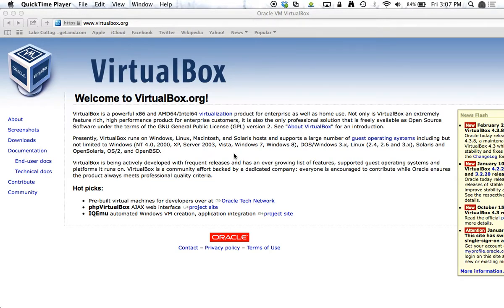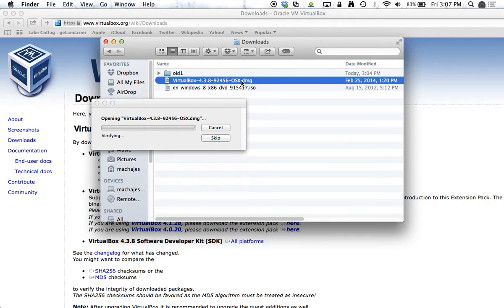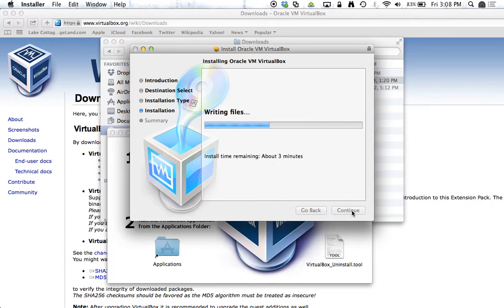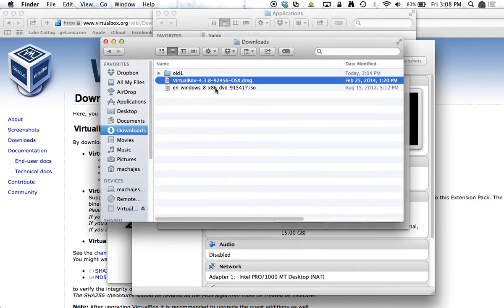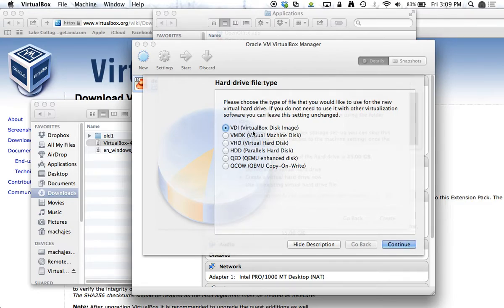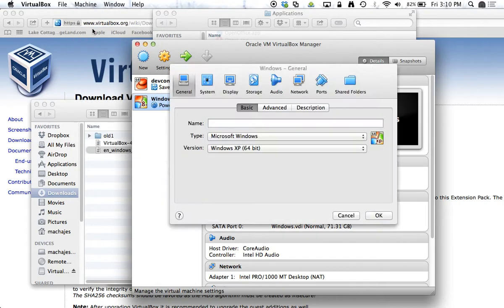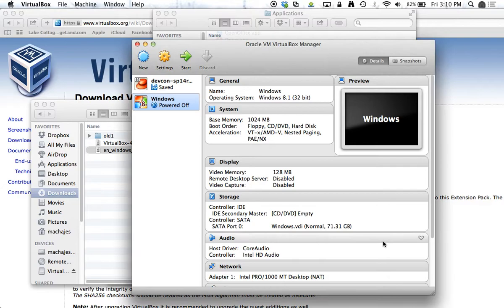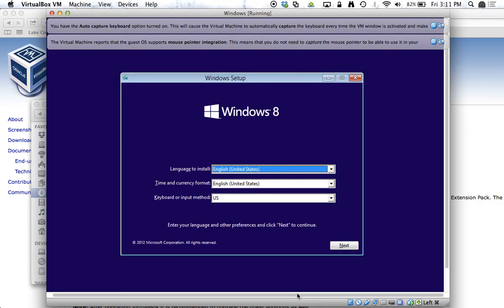Microsoft Imagine Mac OS X: VirtualBox installation of Windows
Students who want to run MS Access on Mac computers need to acquire a Windows license and MS Access license from Dreamspark.

Next download VirtualBox from virtualbox.org, use the .iso file you downloaded of Windows 8.1.  After installing Windows use previous YouTube videos in this playlist on installation of MS Access.